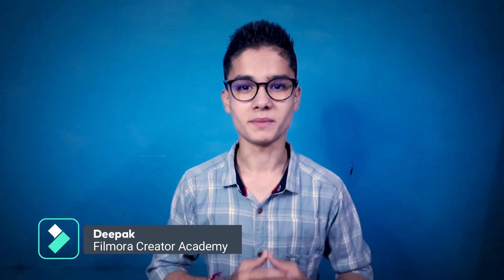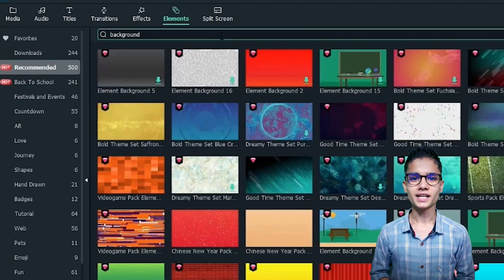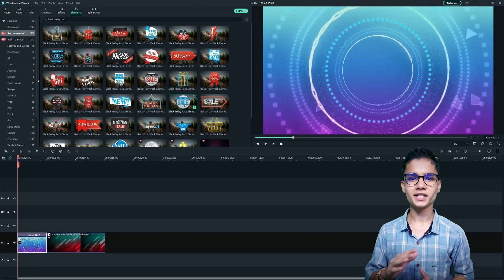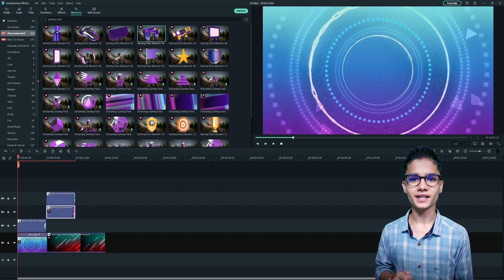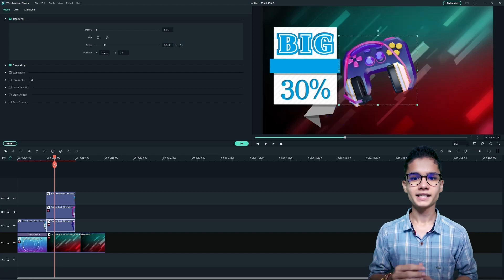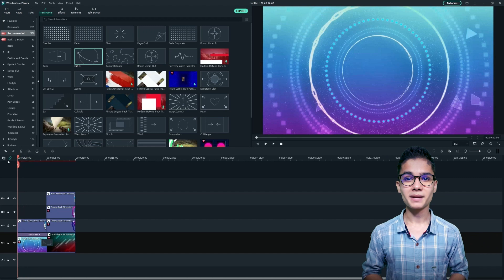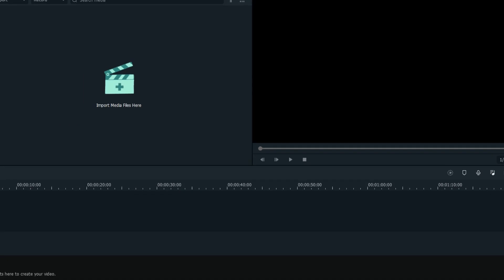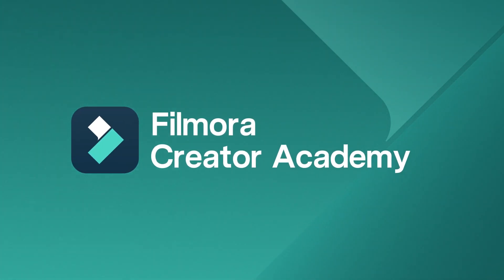Create a Sale Promo for Your Gadget | Filmora Creator Academy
In this video, Deepak will walk you thru the process of creating a sale promo for your gadget.